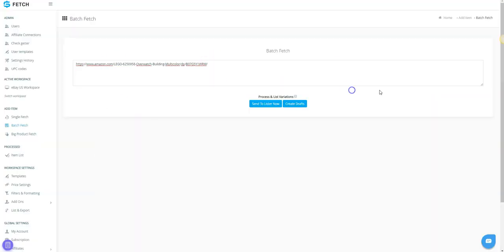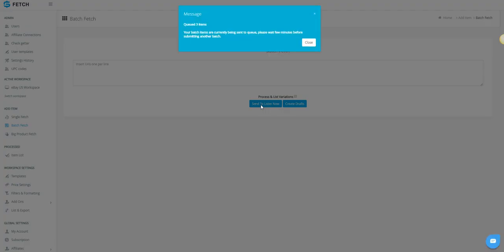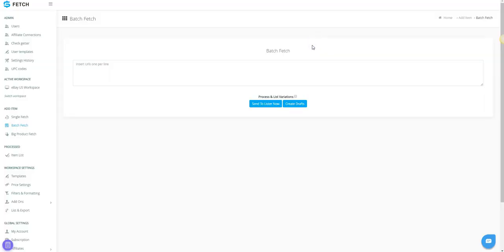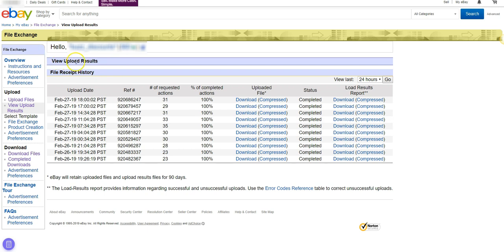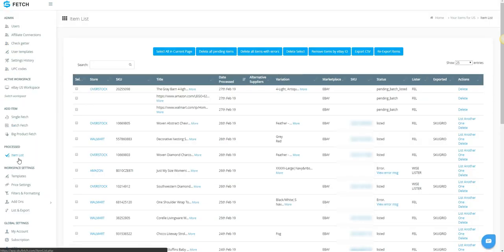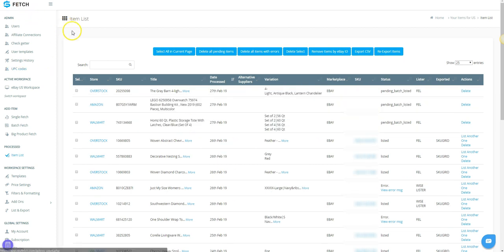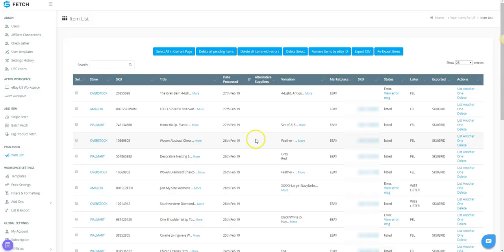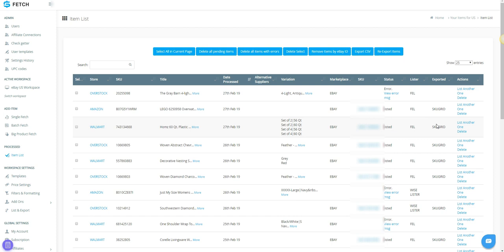How to Batch List Many Items to eBay Using Sku Fetch and eBay File Exchange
In this video, we will show you how to batch list many items to eBay using Sku Fetch and eBay File Exchange all without API access.

Log into your eBay account.

Log into Sku Fetch.

In Sku Fetch, click Batch Fetch.

Load your supplier urls into Sku Fetch.

If any of your urls might have variations, you can click the checkbox next to Process and List Variations so that multi variation listings will be created on eBay for them.

Click Send to Lister Now.

You will see an alert letting you know how many items you have placed in the queue to be listed.

It will also tell you that Your batch items are currently being sent to queue, please wait few minutes before submitting another batch.

Sku Fetch will retrieve your supplier information and pull in your default settings from Sku Fetch. The chrome extension will send a CSV file of your items to be listed to eBay File Exchange and eBay will begin processing.

Please allow some time. Batch listing runs start every 30 mins and will take longer to post depending on number of items submitted and how fast eBay processes your file exchange requests.

You can check the status of your upload at anytime by visiting eBay's File Exchange View Upload Results section.

Back on your Sku Fetch item list, you'll see the listings that you put in queue.

They will be going from a pending_batch status meaning that Sku Fetch is still retrieving the supplier information and preparing the listings.

They will change to a pending batch listed status which means that the information is in the process of being sent to eBay and eBay may have already received the file.

Once eBay has processed the items, the status on the Sku Fetch item list will display a listed status or an errored status.

If there was an error, you can view the error message to learn more.

Any items that were variation items will be listed as multi variation listings and non-variation items will be listed as regular listings.

Once the items are in a listed status, they will start exporting to Sku Grid for tracking and repricing.

Please be mindful that listing and repricing through eBay file exchange also uses your call limits. eBay has a call limit for most users of 5,000 calls per day. Keep this in mind when trying to list a lot of items.  If you find that you are exceeding your call limits, you can simply contact eBay's File Exchange Department and ask for an increase in your File Exchange Call Limits.

Incoming Search Terms: Sku Grid, Sku Fetch, Sku Fetch Batch Listing, Batch List Without eBay API, Bulk List eBay Without API, List on eBay Without API, List Many Items eBay Without API, No eBay API, eBay No API, Without eBay API, Sku Grid API, Sku Fetch File Exchange, File Exchange Lister, File Exchange Bulk Listing, File Exchange Bulk Lister, eBay Listing Tool, eBay Auto Lister, Sku Fetch Training, Sku Fetch Tutorial, Sku Fetch Demo, Sku Grid Training, Sku Grid Tutorial, Sku Grid Demo, Sku Fetch Review, Sku Grid Review, eBay File Exchange Review,